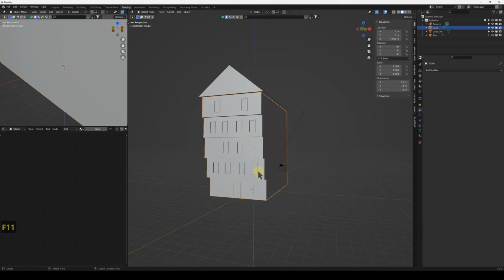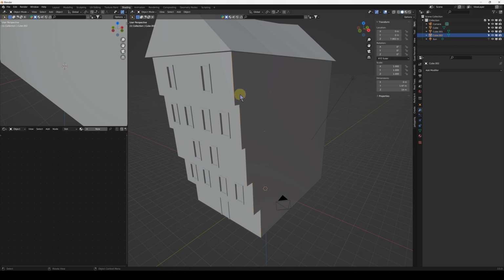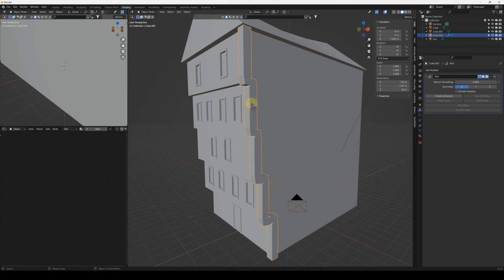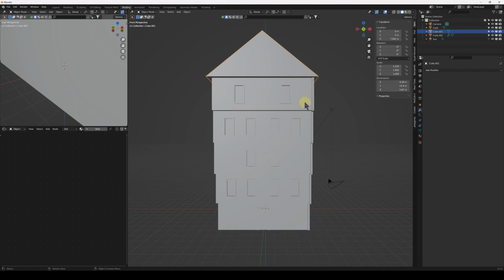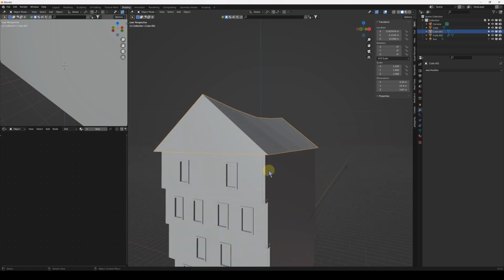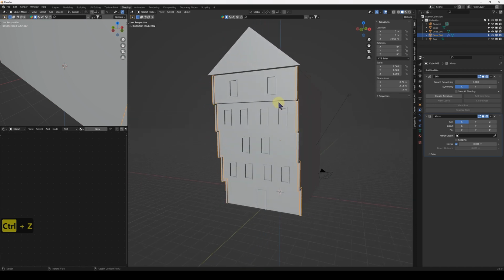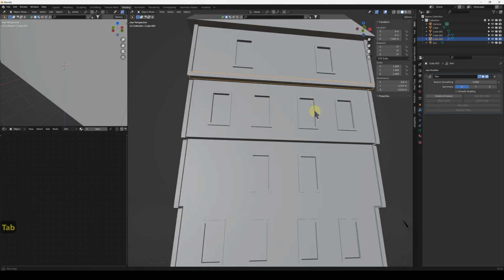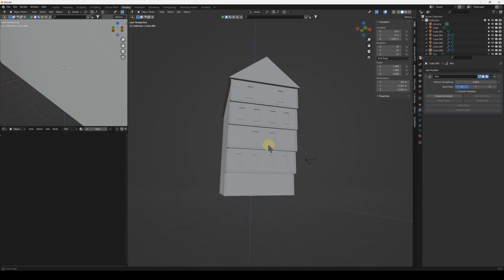Blender v3.5 for Beginners Part 8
In this part, we add some wooden beams for decoration and continue to refine the roof.